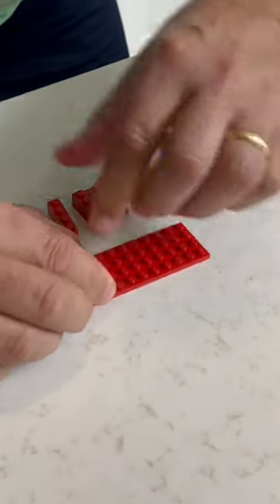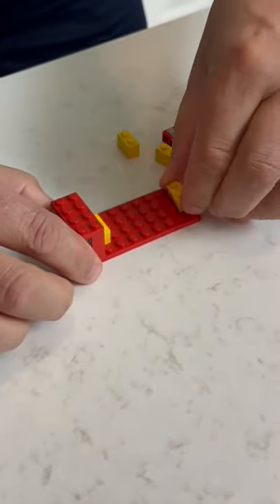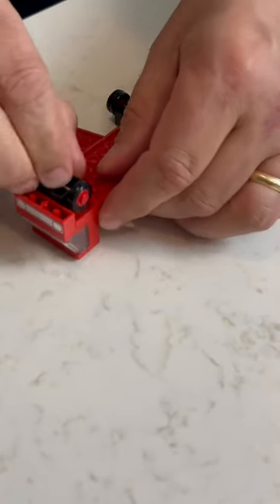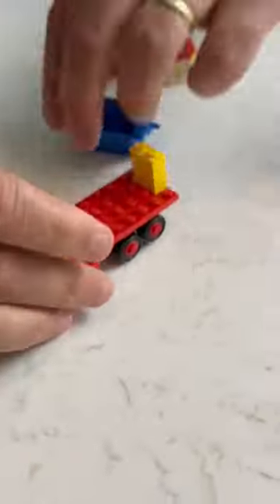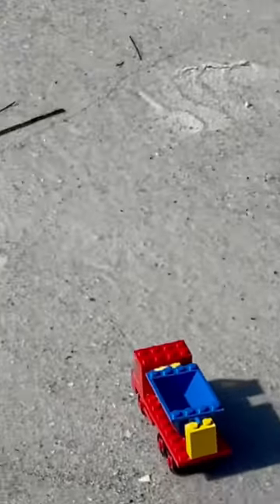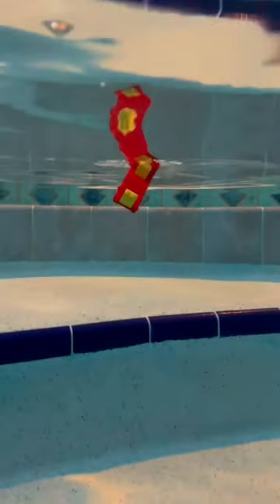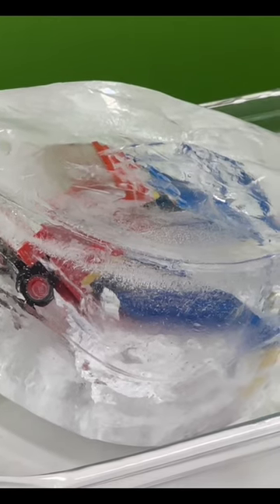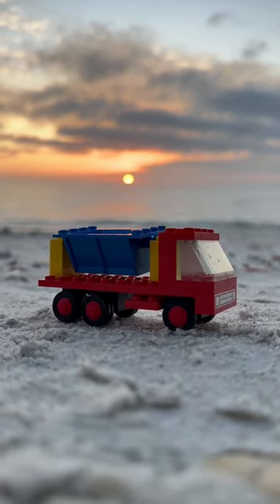What is your Favorite LEGO Set?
LEGO Set 435 Tipper Truck - Vintage LEGOLand (also is set 612)